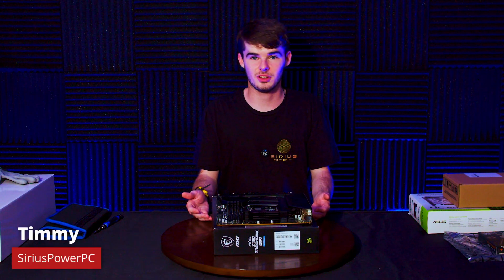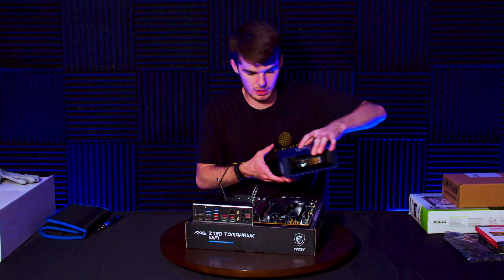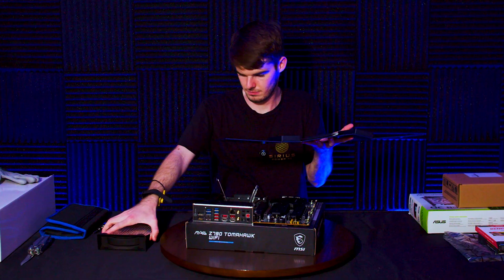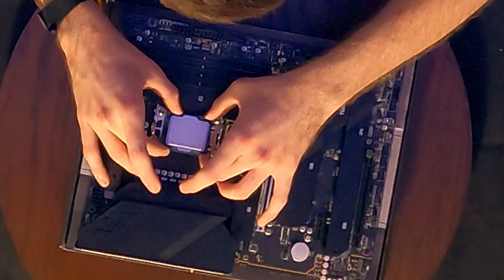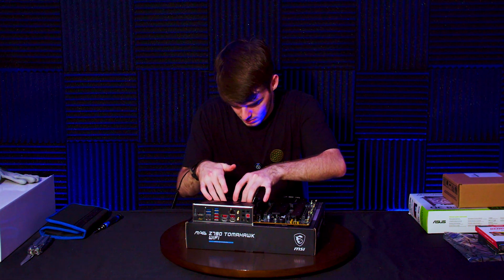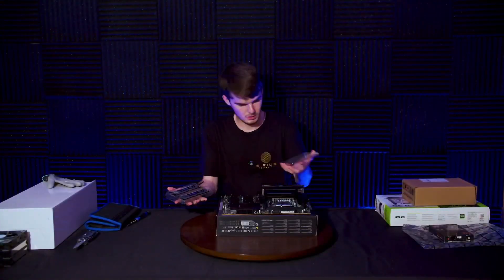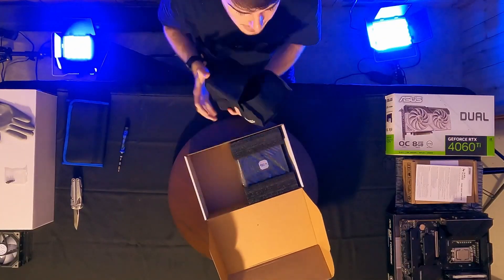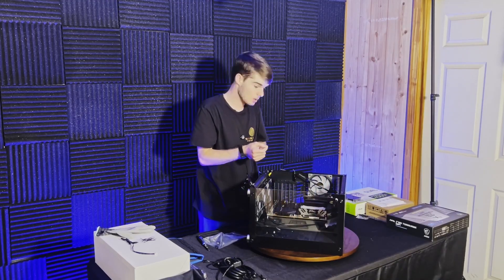How to Install an Intel CPU | Siriuspowerpc.com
Ever wondered how you can install an Intel CPU? Today we show you guys how to install your very own Intel CPU into your PC! For this example, we installed an Intel 14900k onto a MSI Z790 Tomahawk motherboard.